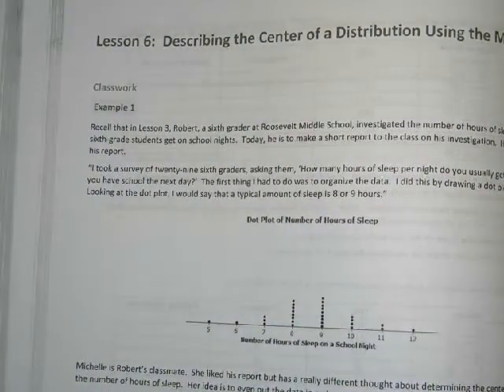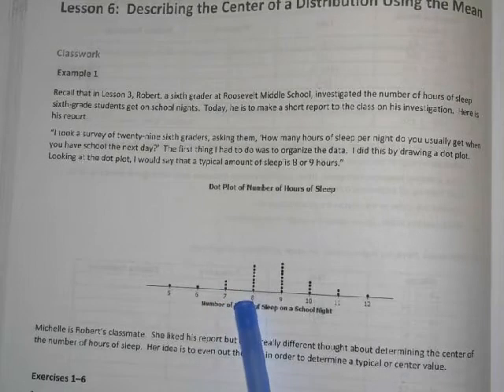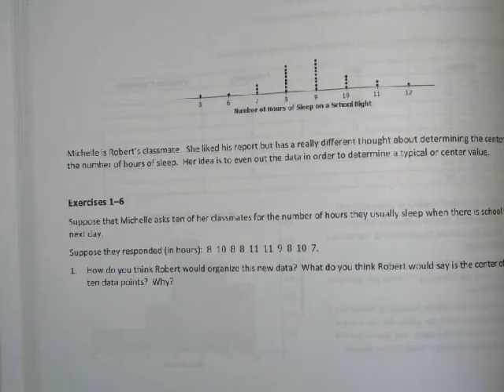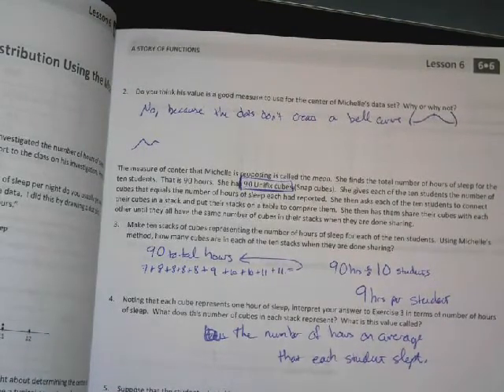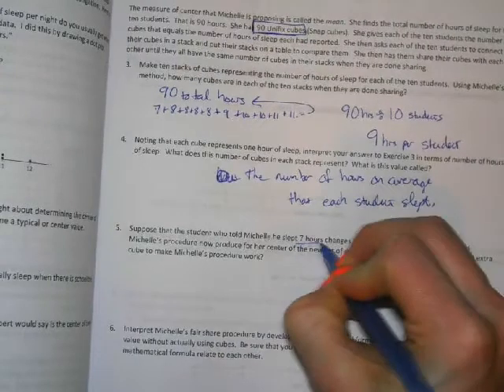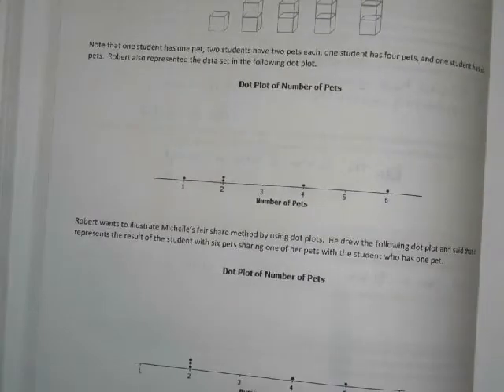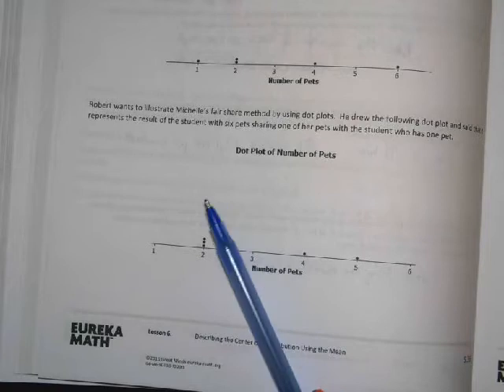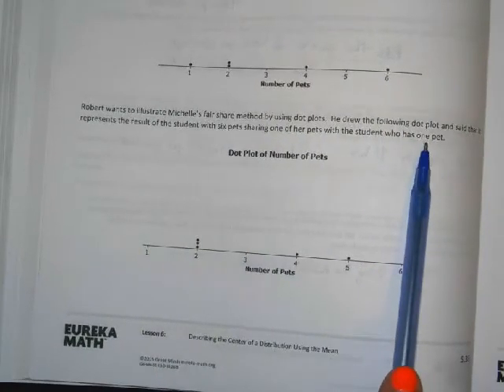M6 Lesson 6